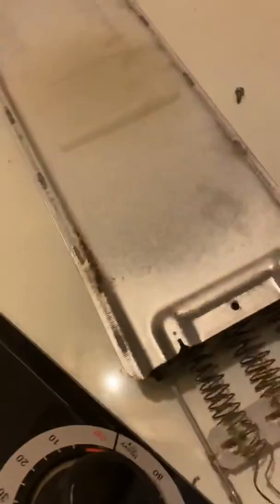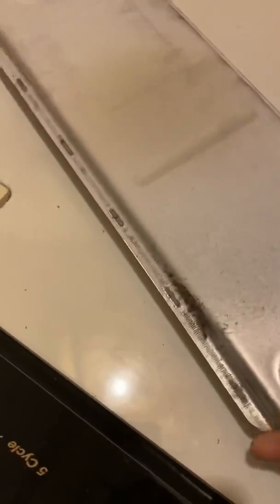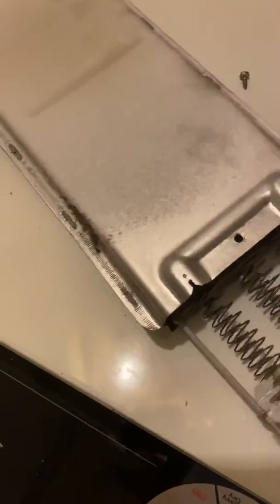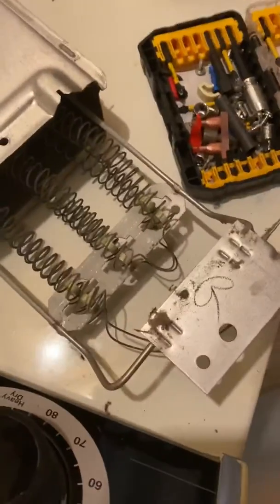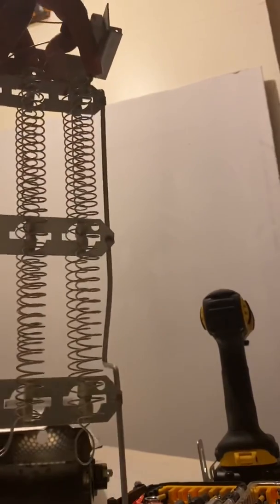Replaced dryer heater element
Installed new dryer element